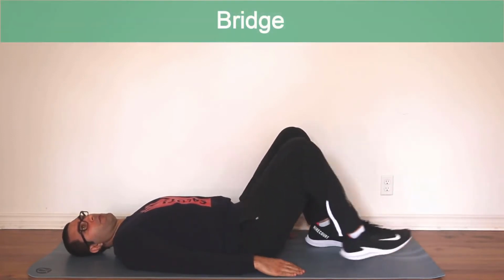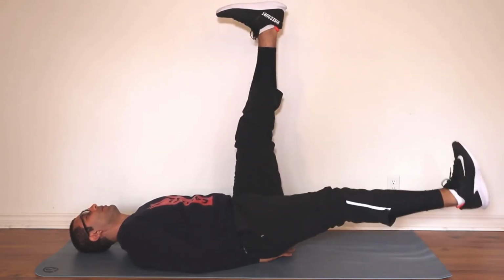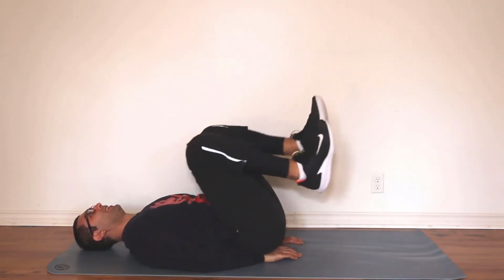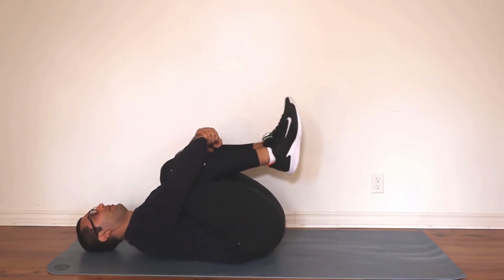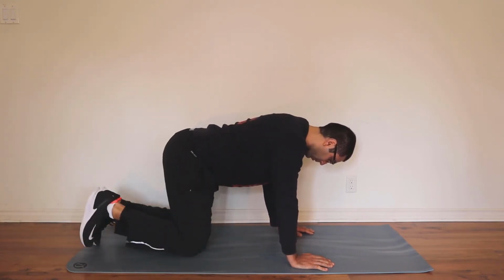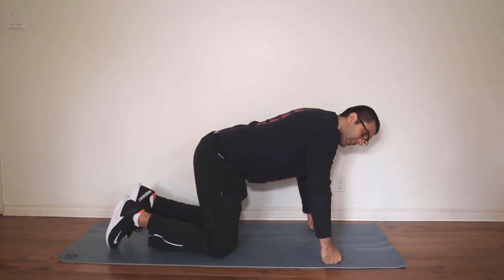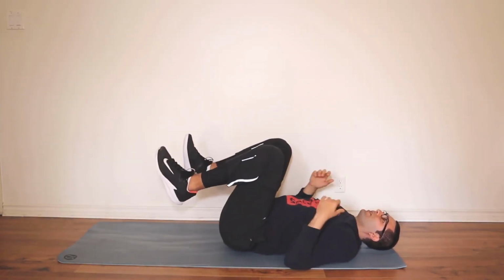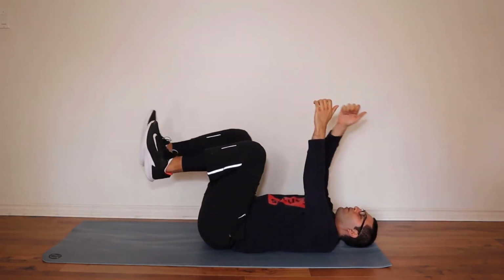Best Lower Back & Core Routine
Hi guys

In this video, we have gone through a series of exercises that can help build your core and leg muscles. Take your time with these movements make sure not to sacrifice your form while you are doing these exercises. If you experience any pain or discomfort please stop the exercises and ask your health care provider if these are good exercises for you! Make sure to breathe and have fun!

Red flags: swollen gland, fever, vomiting, severe constant pain, pain at night, night sweats, etc.  If you are having such systemic symptoms you need to see your MD.

Contra-indications: If you have had any trauma such as falling/ sporting or car accident please do not do these exercises and advise your health care provider.

Indications: Neck pain, Neck tightness, Stiff neck, Poor posture, Stuck neck, Neck pain associated with movement and coordination limitations, Neck pain associated with headaches.